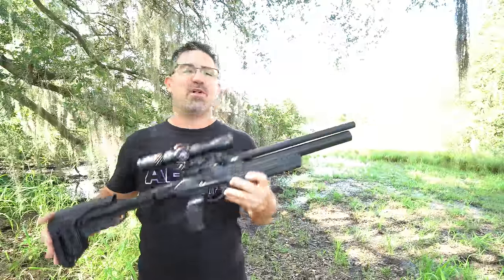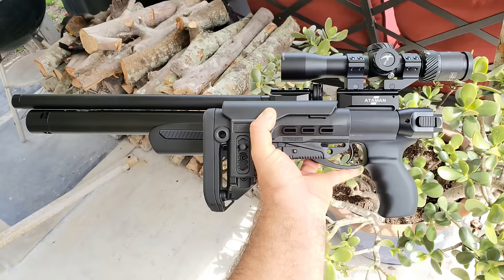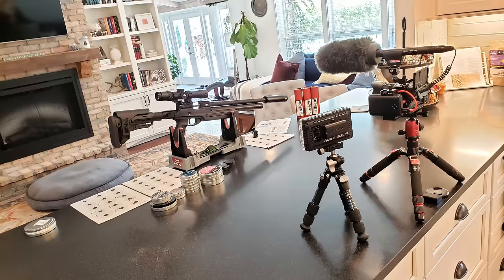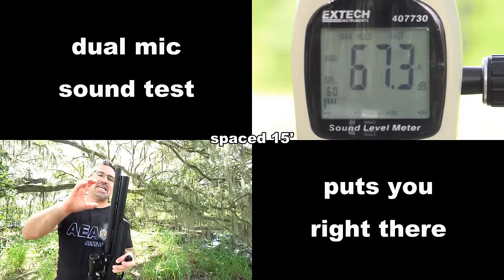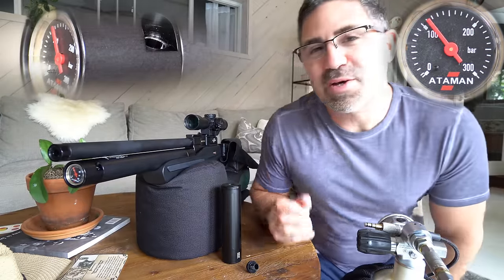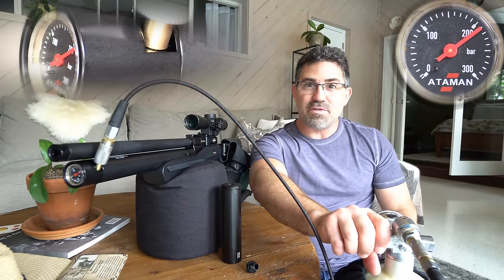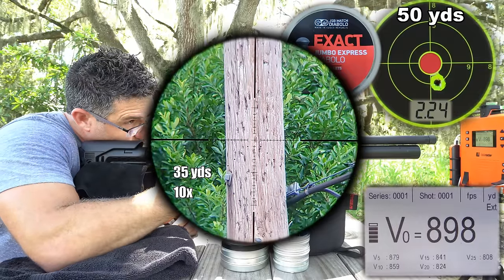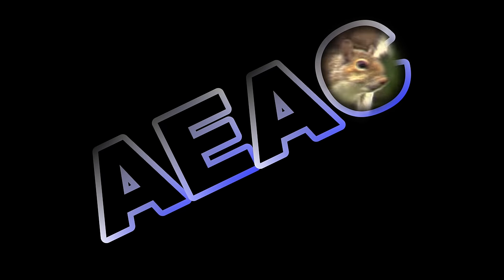Ataman M2r .22 Air Rifle + Accuracy TEST - 50 & 100 Yards! + FULL REVIEW - Ultra Compact X Airgun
This video is a review and user's guide for the Ataman M2r Ultra Compact X .22 regulated PCP air rifle, pellet gun, airgun.